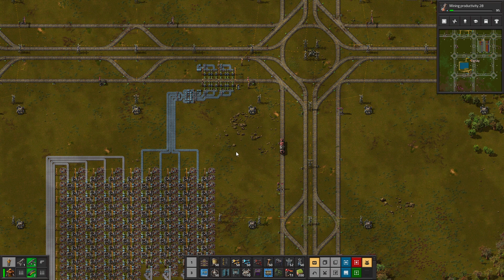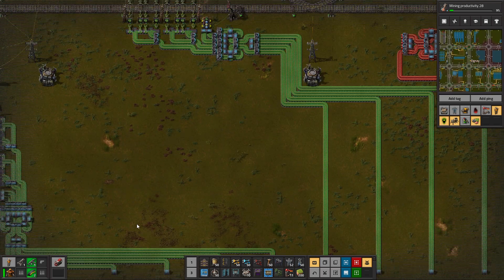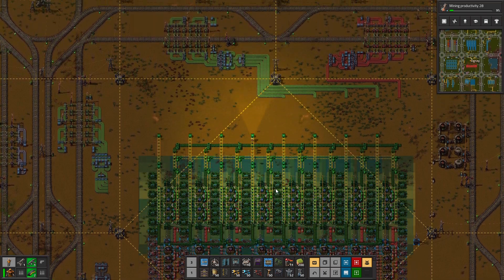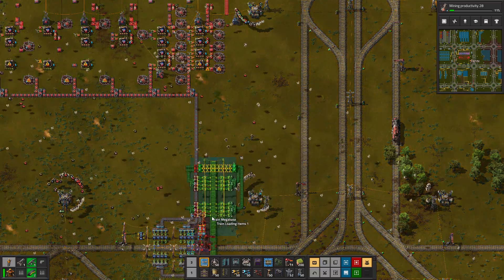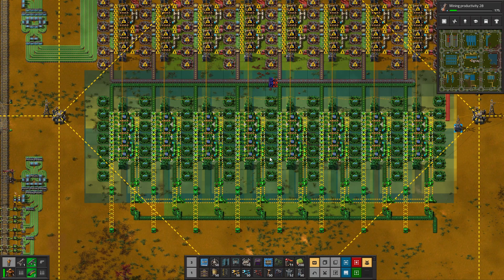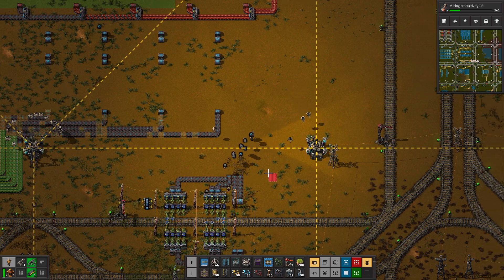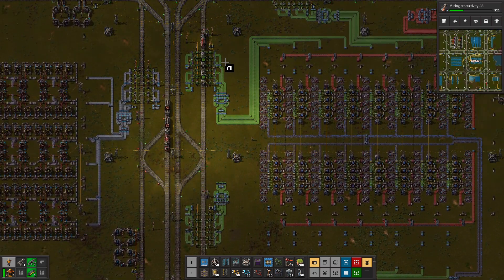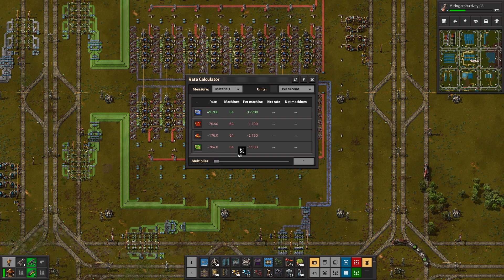3K PROCESSING UNITS SETUP - Factorio 1.1 -Entry Level To Megabase 2-Let's Play Tutorial Ep 81